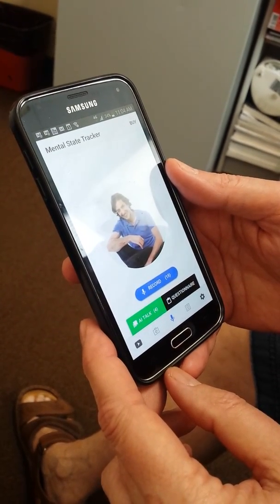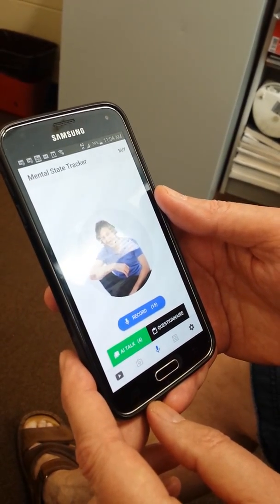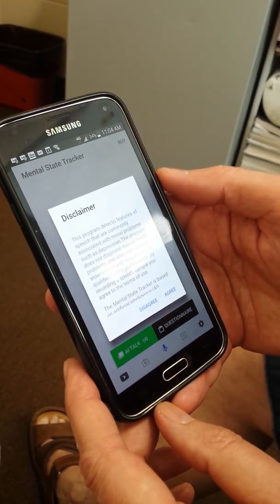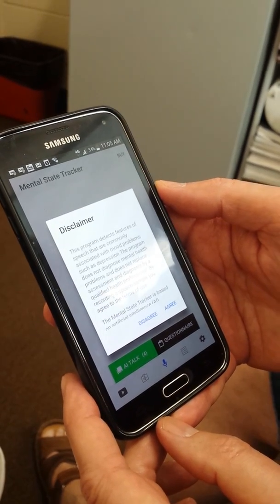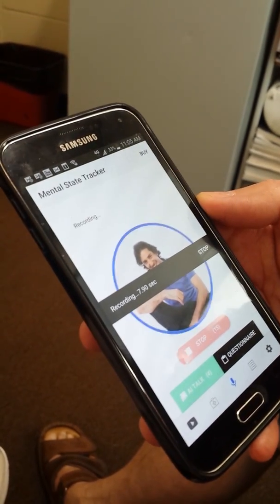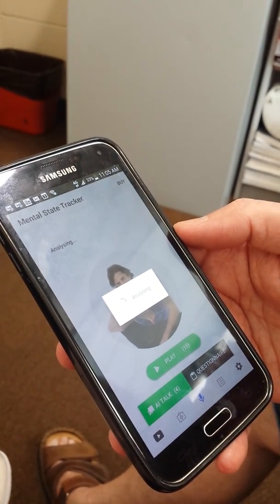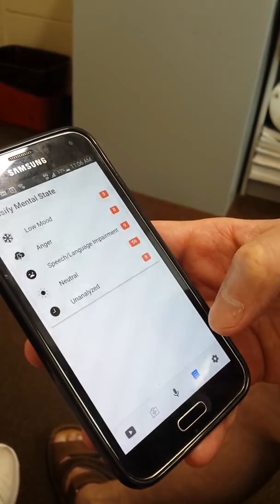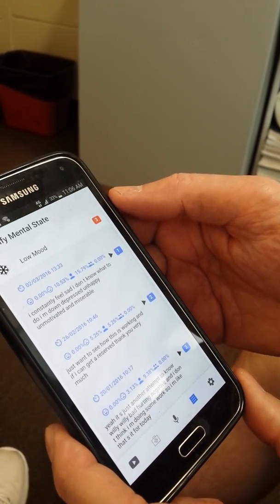Mental State Tracker with Chatbot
This new new version of the Mental State Tracker allows the review of speech samples according to emotion categories such as low mood or neutral. It also includes a chatbot for psychoeducation.